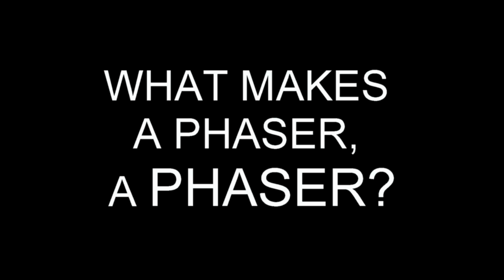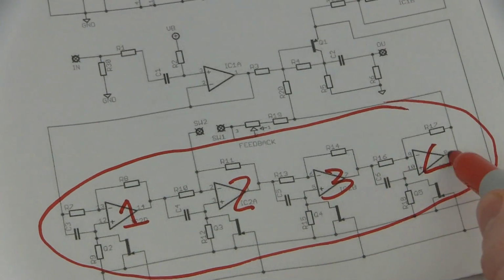Phasers: Do I Need One?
Phasers: What are they? How do they work? and do I need one?
Let's take an in depth  look and figure it out together.